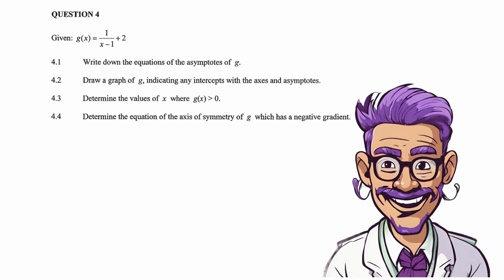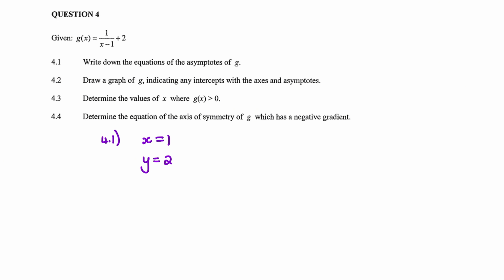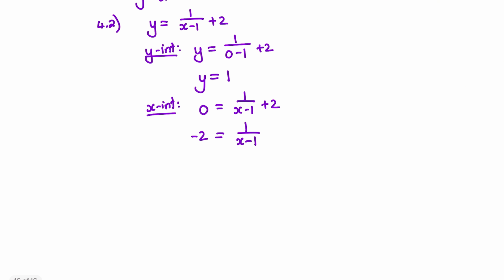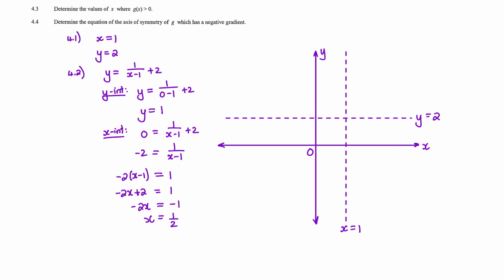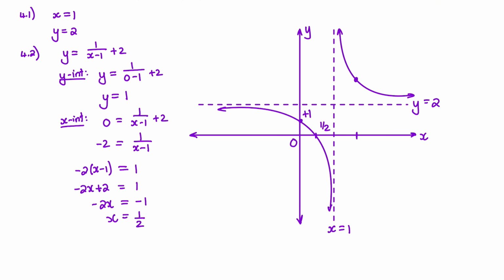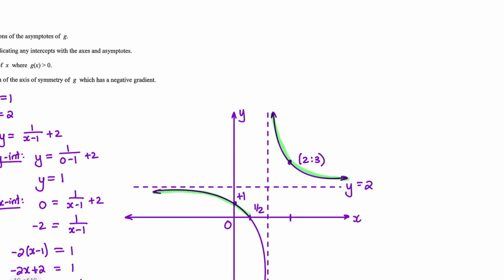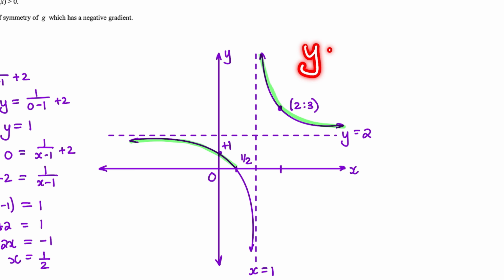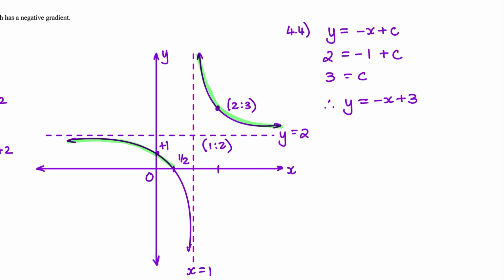Grade 12 Maths Paper 1 2024 - Functions (June, Question 4)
This is a full memo discussion for this paper in preparation for Grade 12 Maths Paper 1 of November 2024.